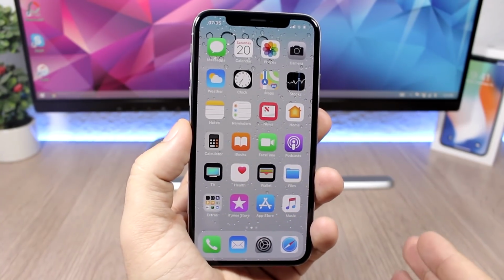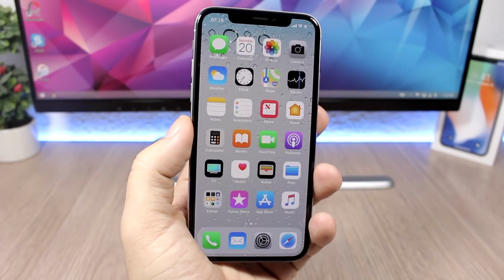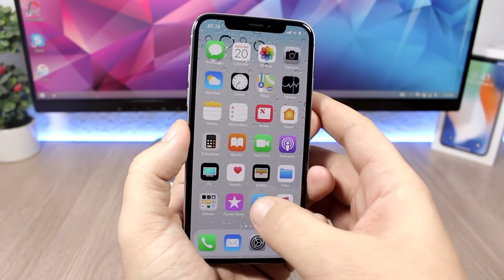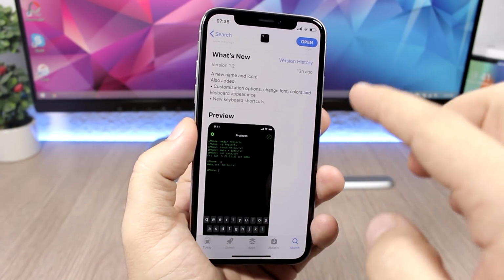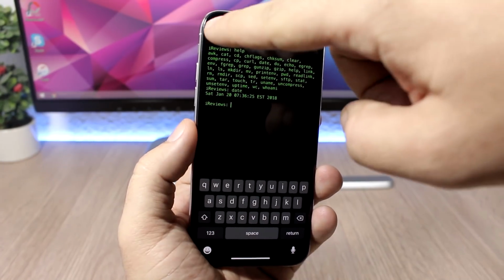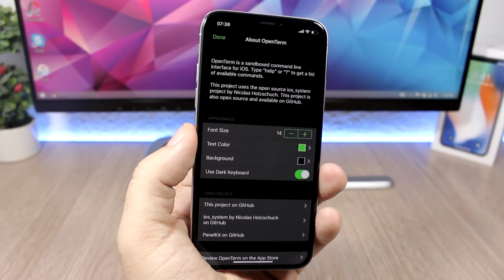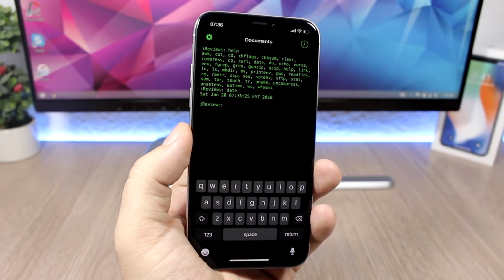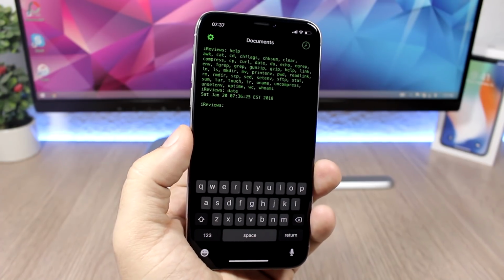NEW Terminal App On The App Store - Get It NOW !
A new terminal app has been released on the App Store. Go download this terminal app for iOS 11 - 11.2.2 right now as it will most likely be removed very soon.

iMyFone D-Port Pro is a better iTunes alternative to selectively back up and restore your iPhone/iPad/iPod touch.